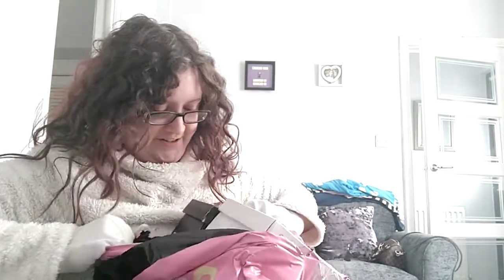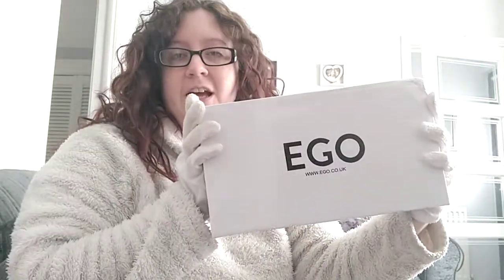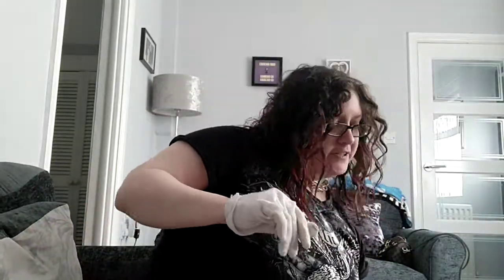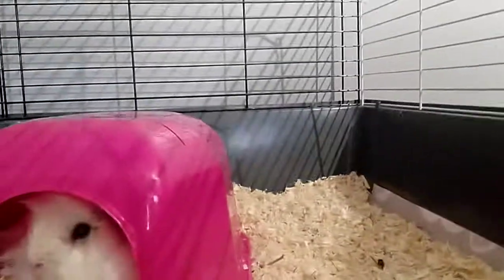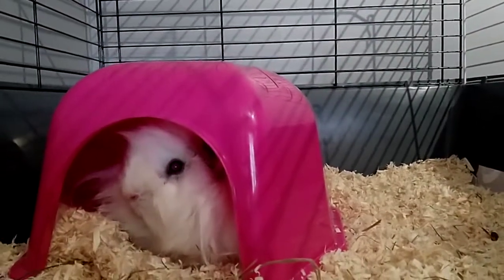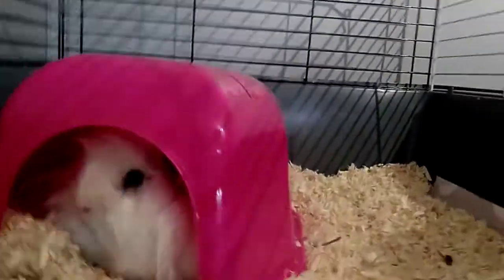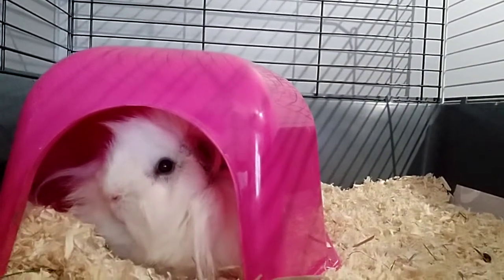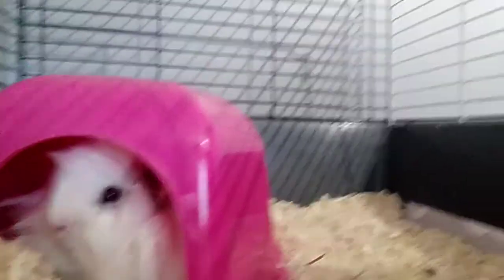ANOTHER Ego Haul! And meet my new guinea pig Grogu! 🐹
Hi guys! Apologies for my pyjamas! 🤣 Filmed this before going to work. Links to the items below: